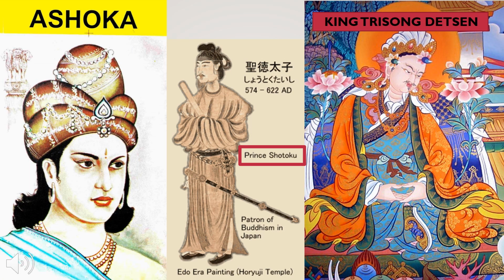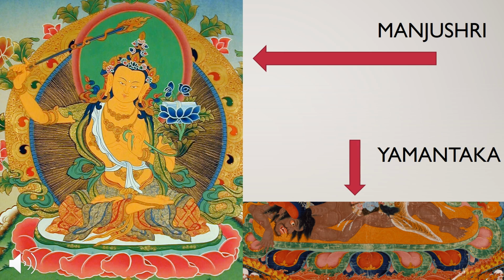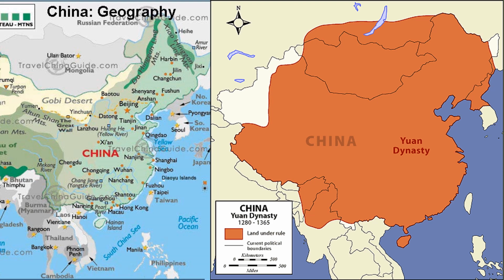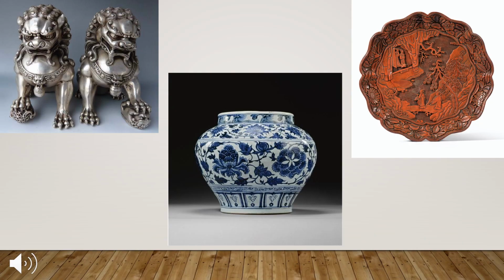The Buddhist Arts of Asia: Gallery Talk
Mattison Johnston, 2017